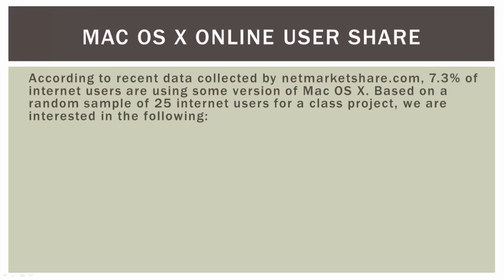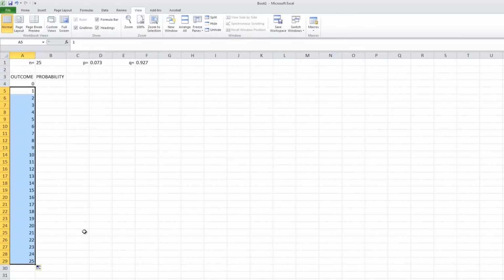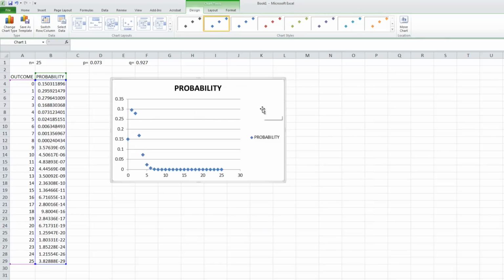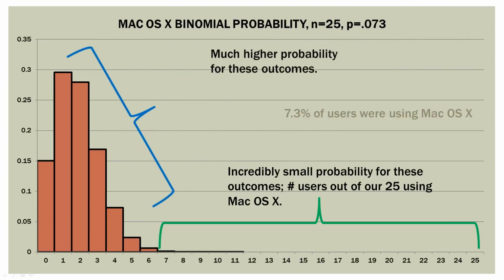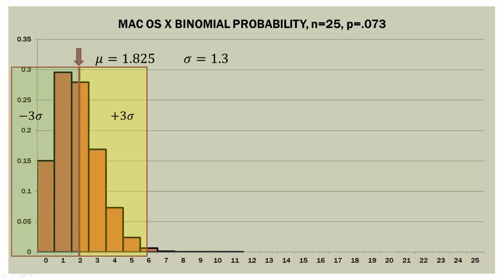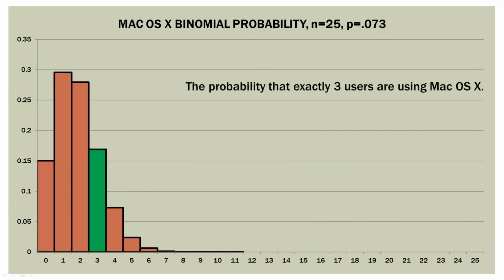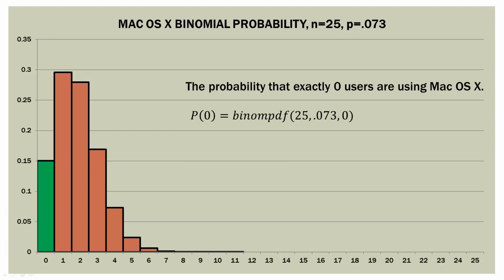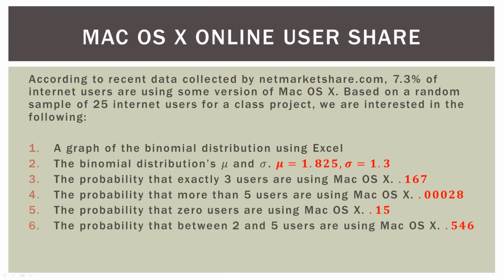Statistics 101: Binomially Distributed Mac OS X User Rate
In this video, we use real-world data to explore the binomial distribution. A certain percentage of Internet users do so on the Mac OS X operating system. If we select 25 random users, what is the probability of any number of users being Mac OS X'ers? We draw a binomial distribution in Excel, calculate probabilities on a TI-calculator, and then tie it all together visually. Enjoy!